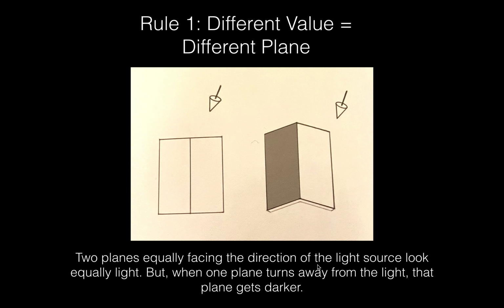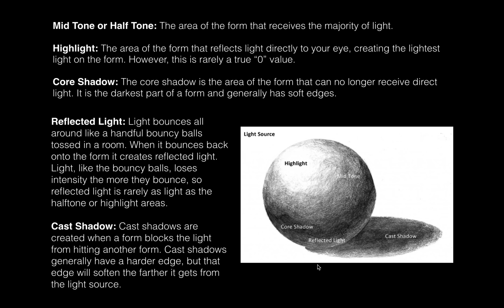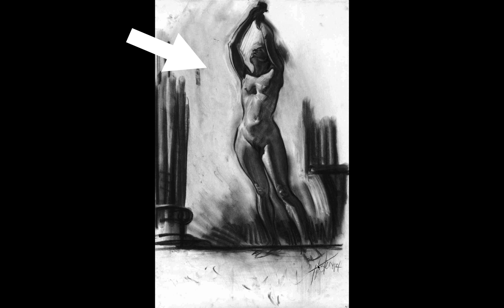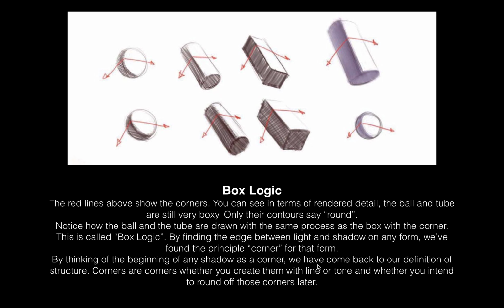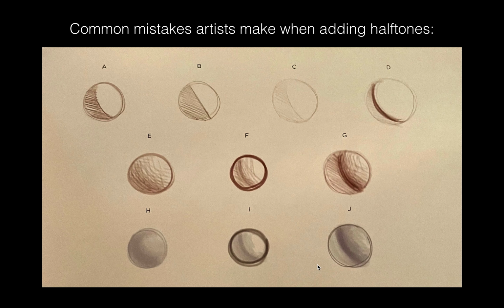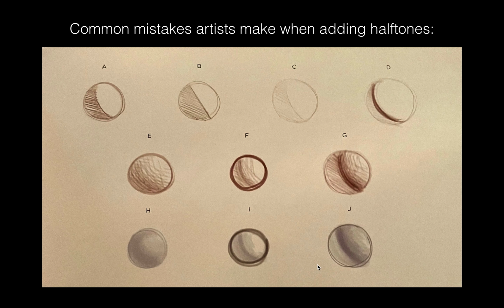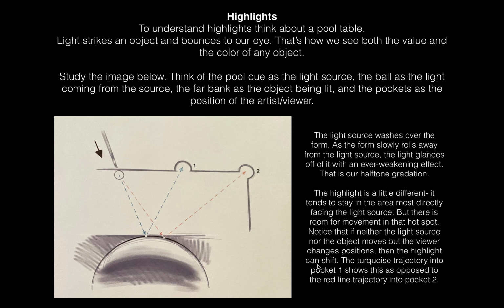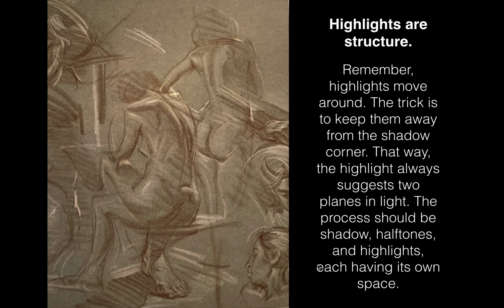Light and Value Structure